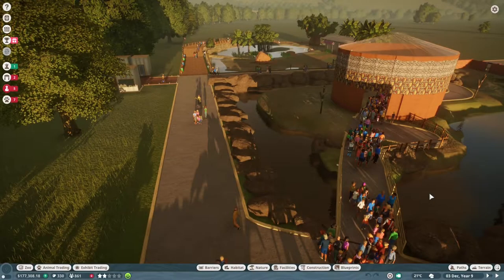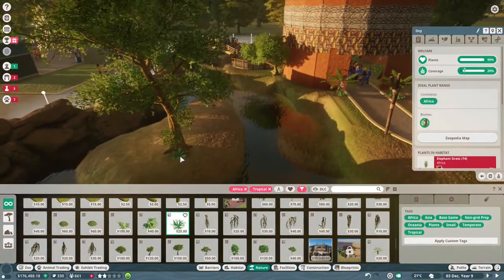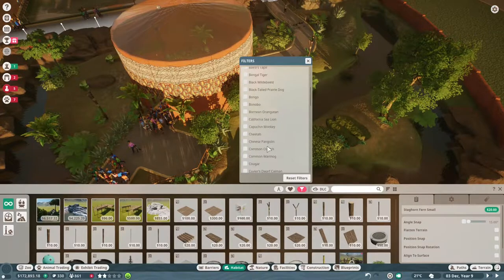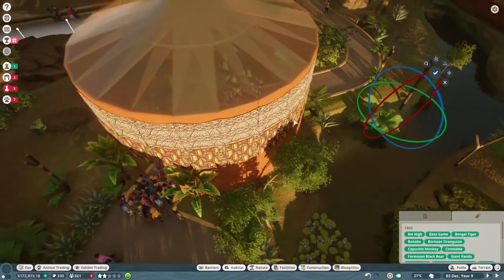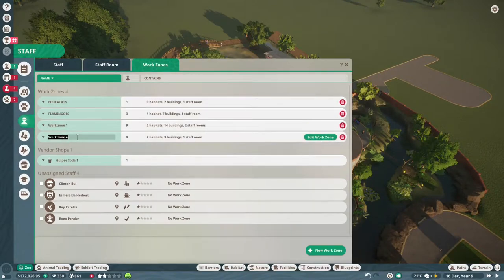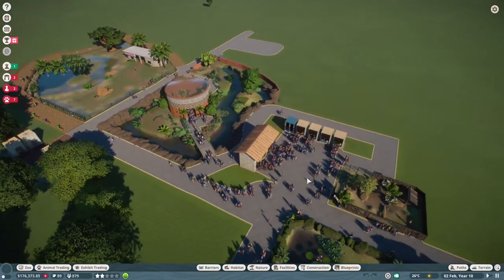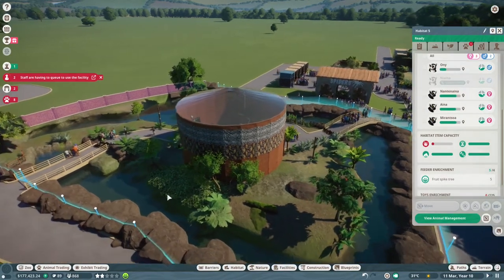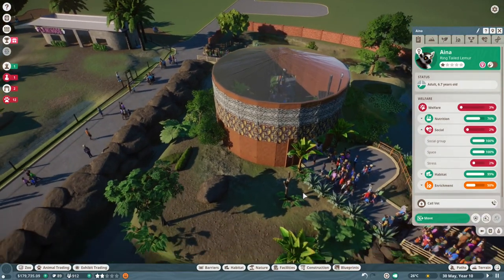Planet Zoo - Franchise Mode - SpringFallsCoveZoo - Finishing Ringtail Island #6